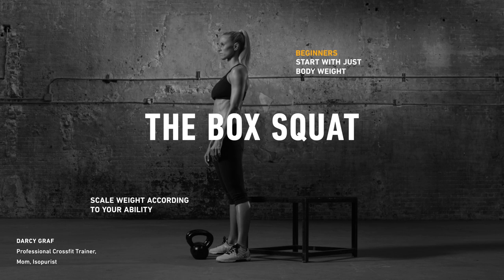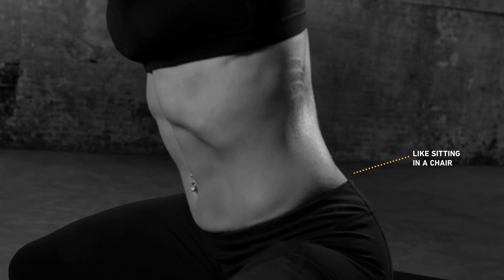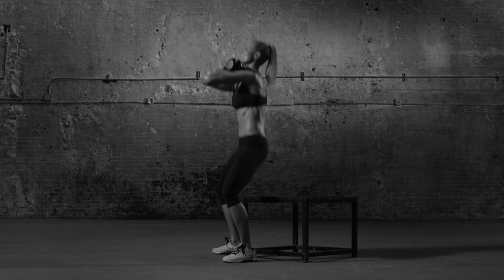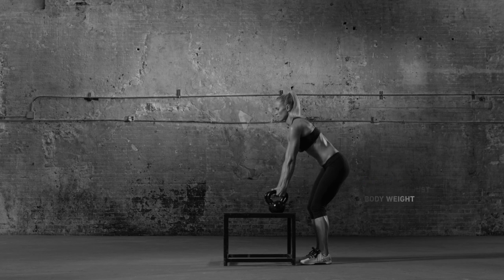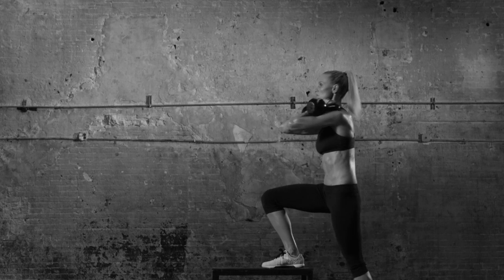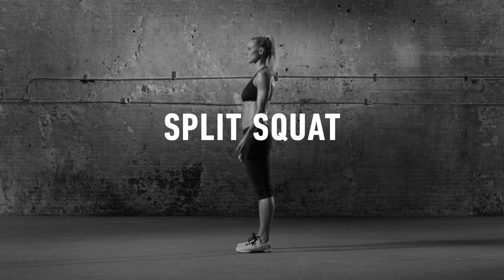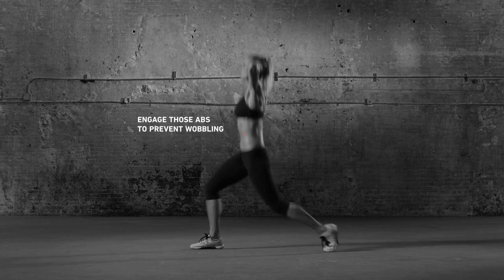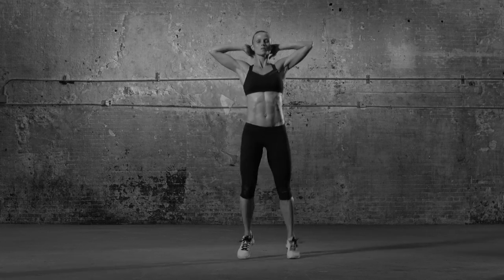Isopure Featured Trainer — Isopure Darcy Squat Set Video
We’ve got the moves for a better butt and lean and powerful legs—in just 3 simple strength-building steps.